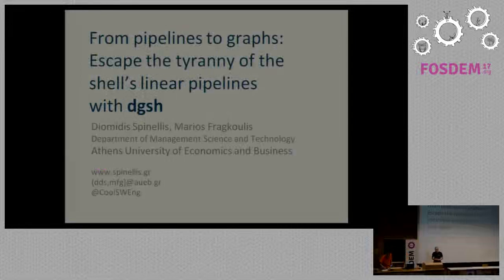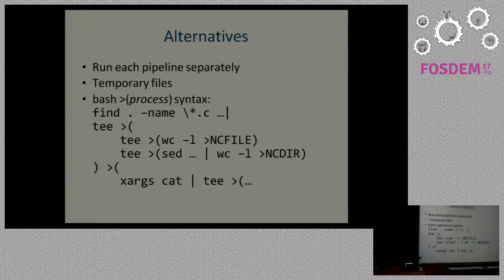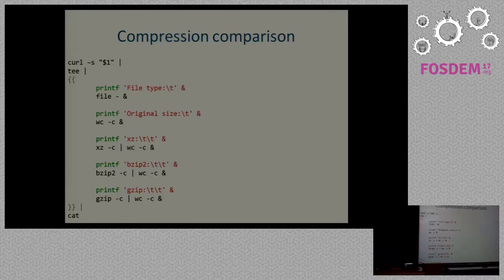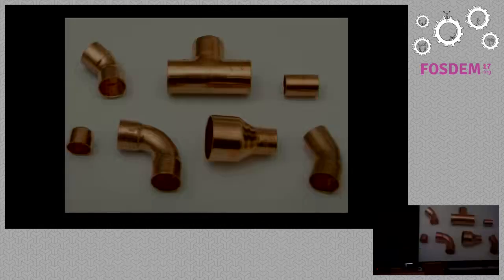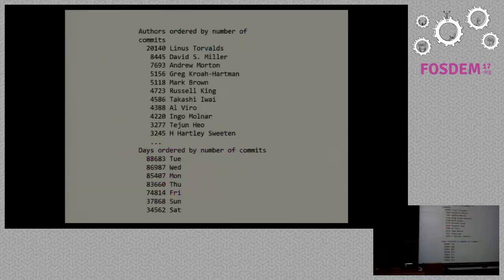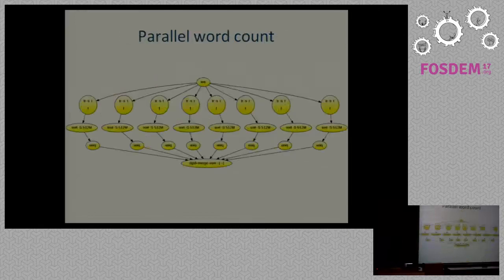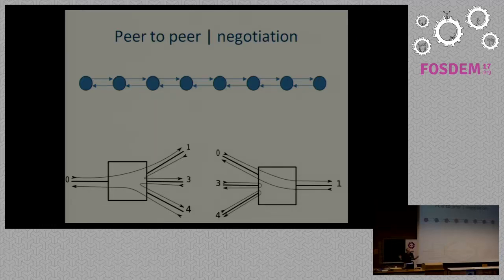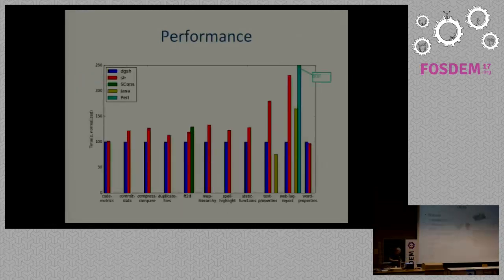FOSDEM 2017 - From pipelines to graphs.mp4